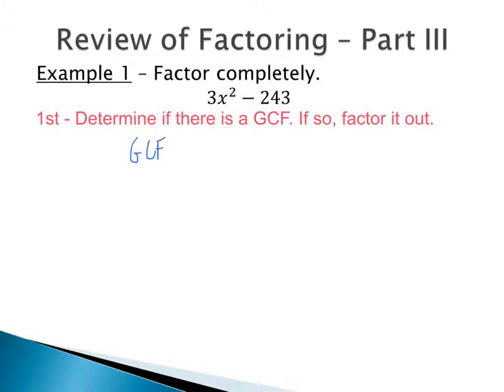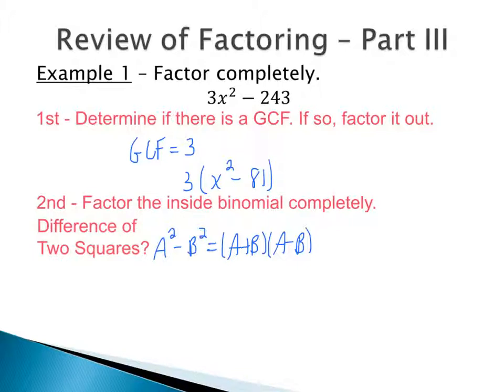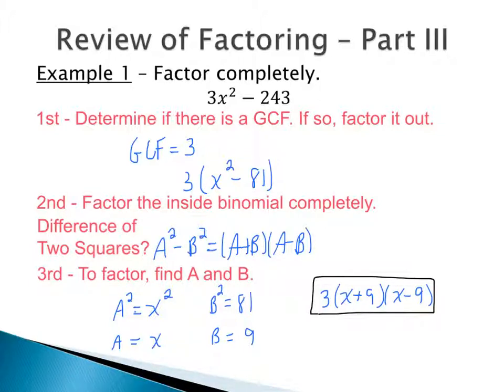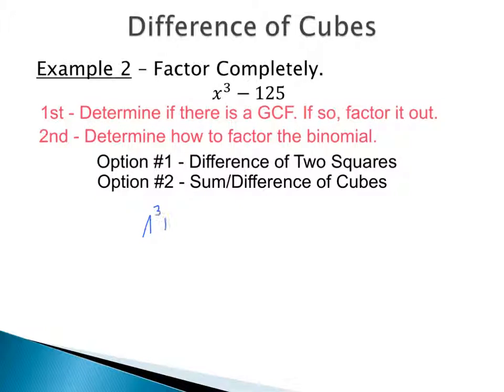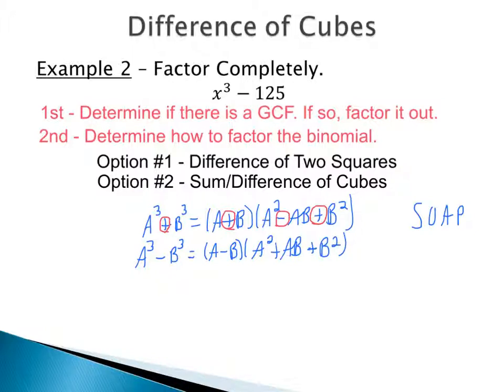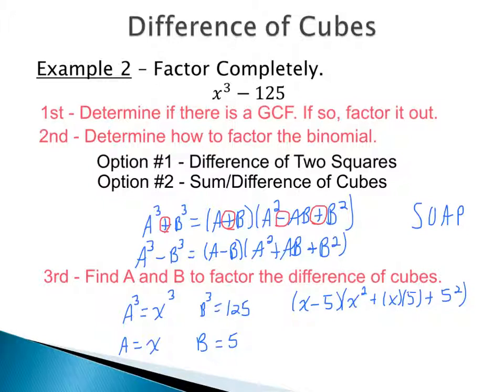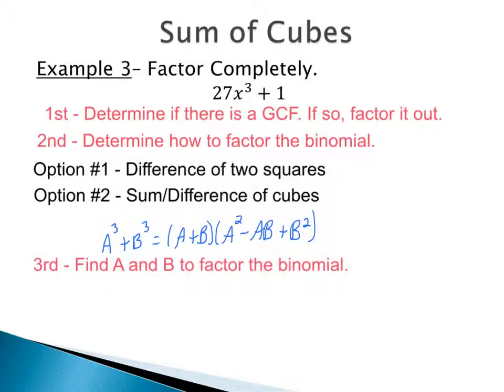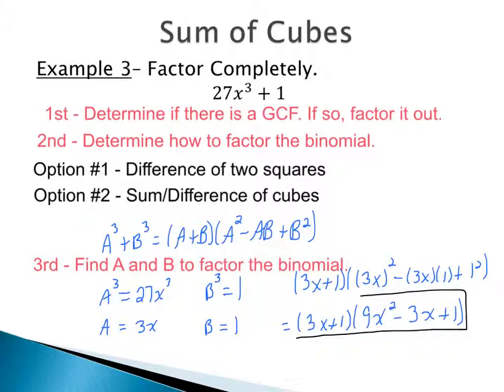Review of Factoring - Part III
Difference of two squares, difference of cubes, sum of cubes